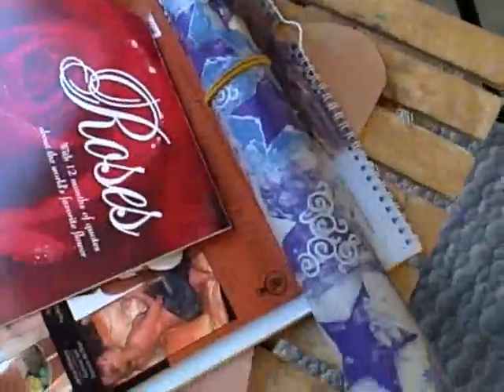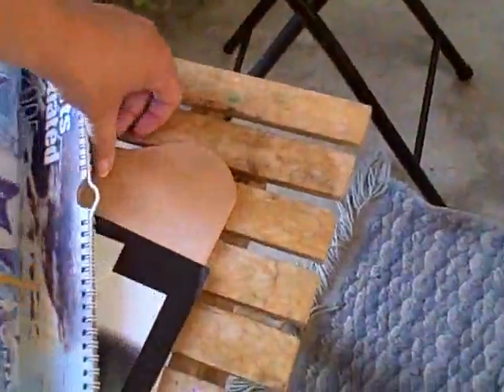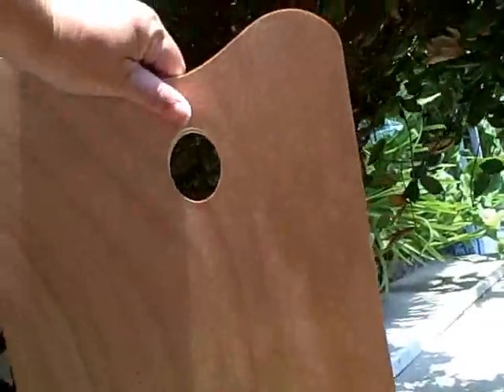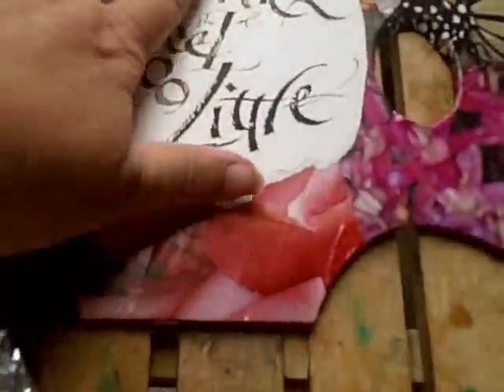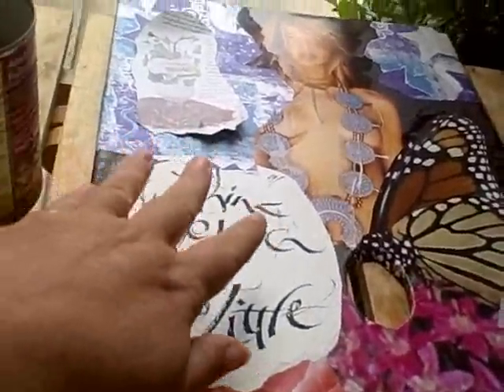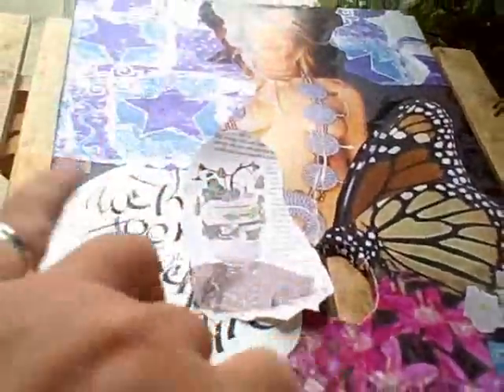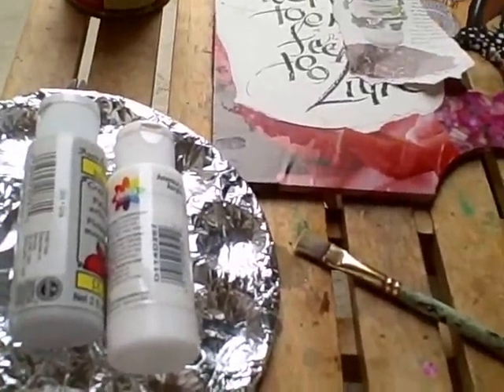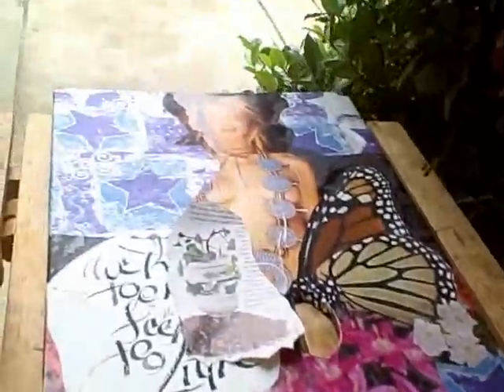Make a Collage Part 1 of 2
Watch me make a collage on wood.